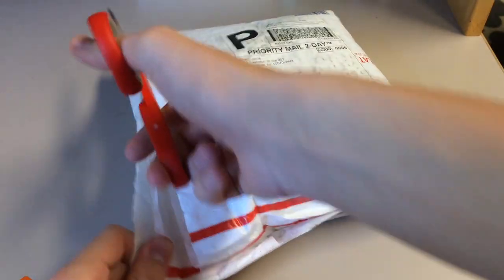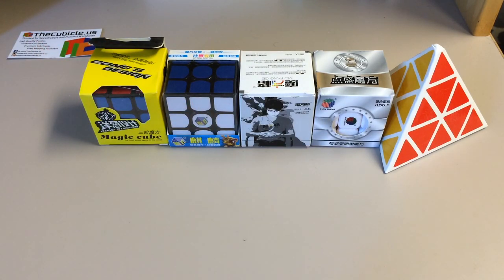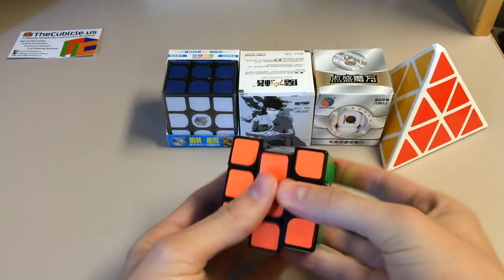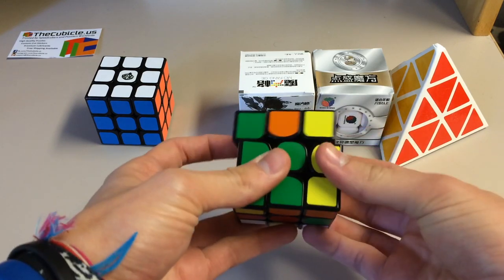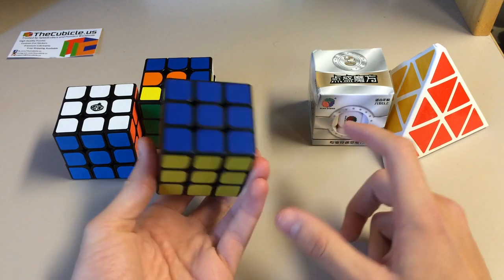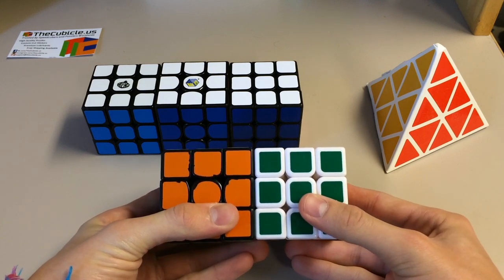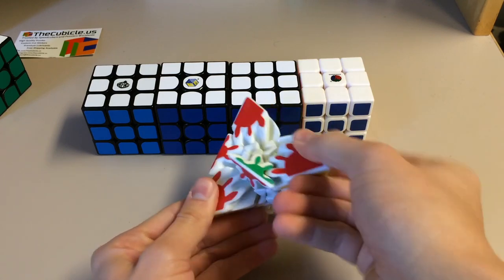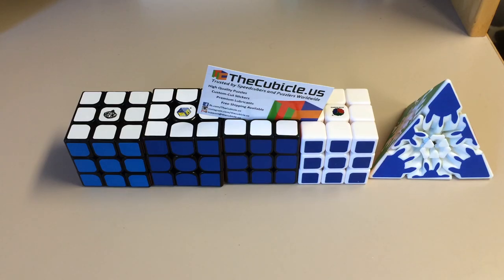Cong's YueYing, Yuxin 3x3, QiYi Bullfight + More Unboxing | thecubicle.us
Matthew Dickman
University of Puget Sound
2429 Wheelock Student Center

Deorro Feat. Adrian Delgado & DyCy - Perdóname

Favorite APPROPRIATE phrase from last video:
User: Matthew Shore
Phrase: Warrior Cats, Advance!